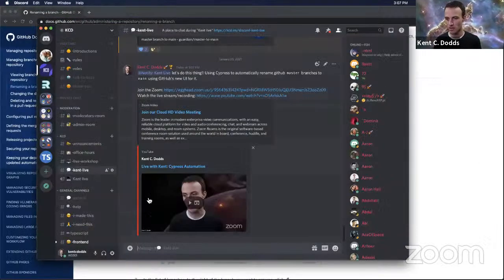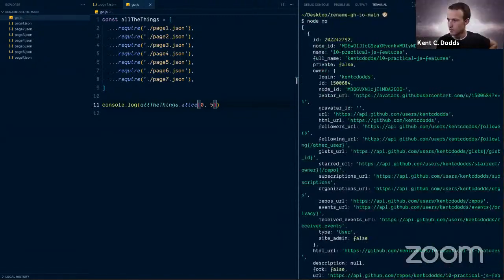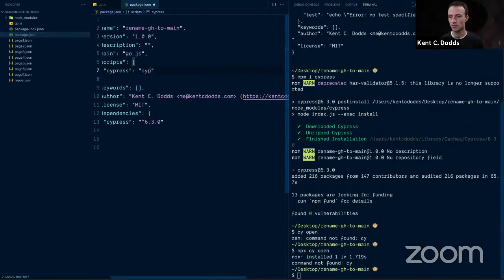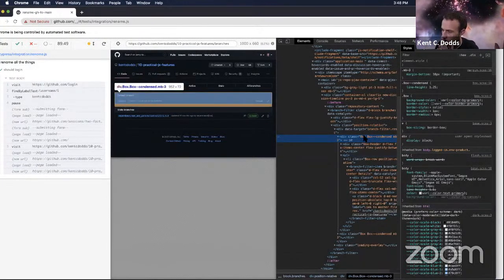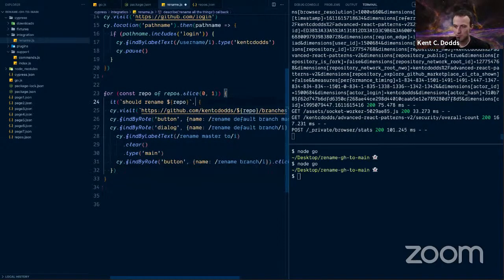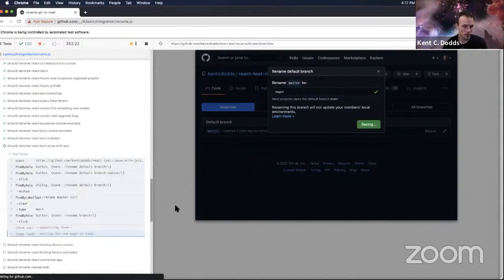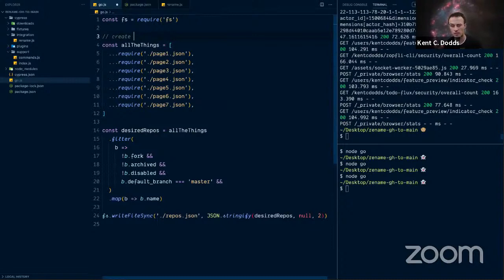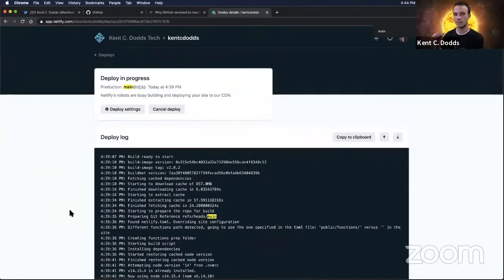Live with Kent: Cypress Automation